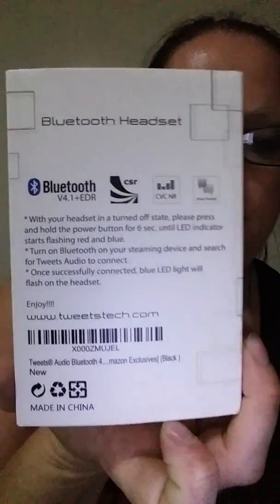Tweets Tech Wireless Earbuds Review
Great product! I love how lightweight they are, they stay in my ears well, and are loud enough to block out a lot of traffic going by.